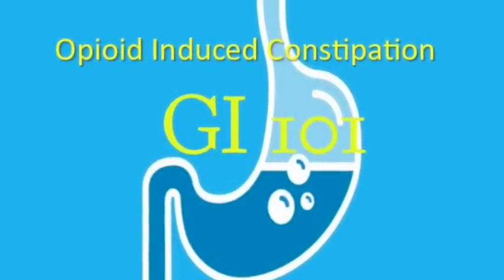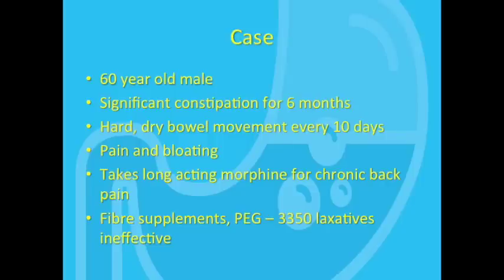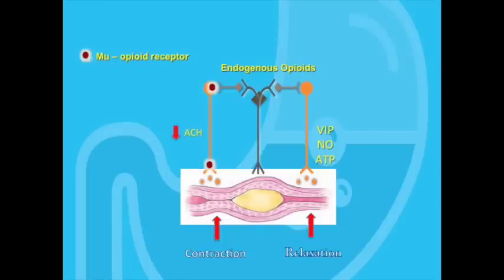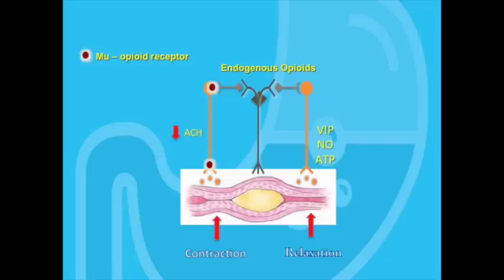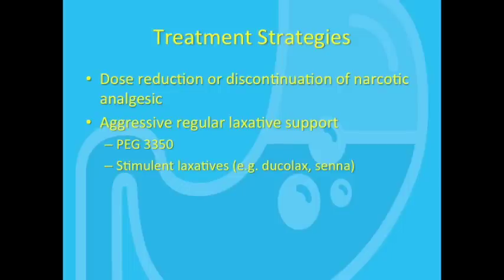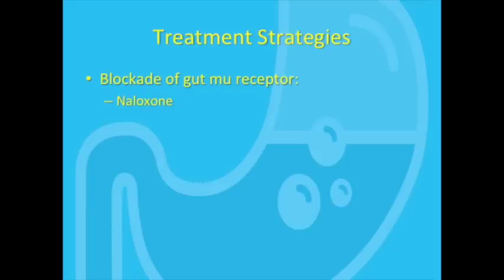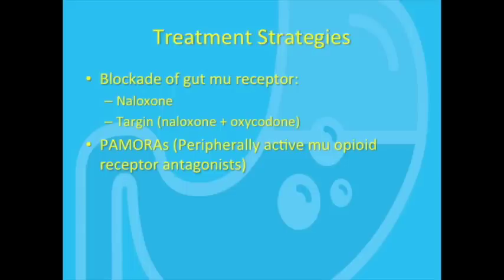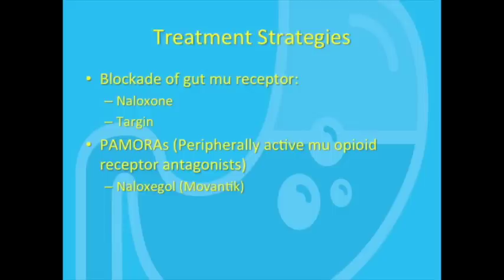Opiod Induced Constipation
In this episode, Dr. Dan Sadowski outlines the pathophysiology behind constipation induced by narcotic analgesics. New therapeutic modalities are described.